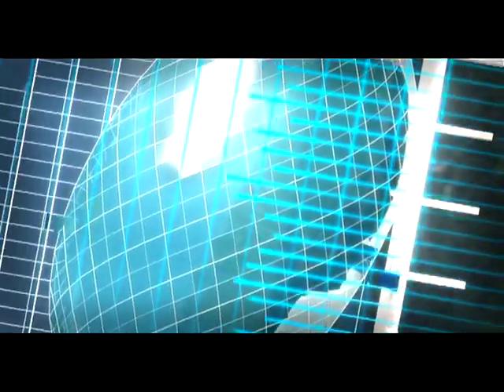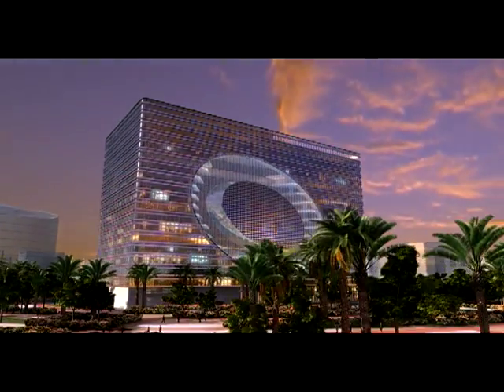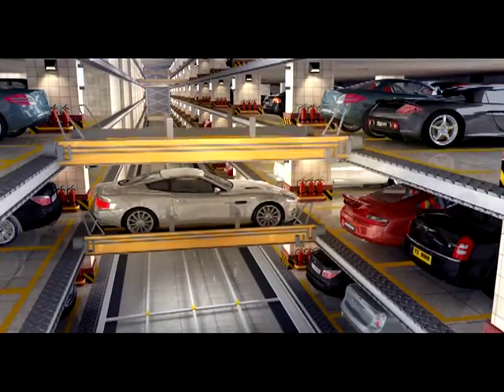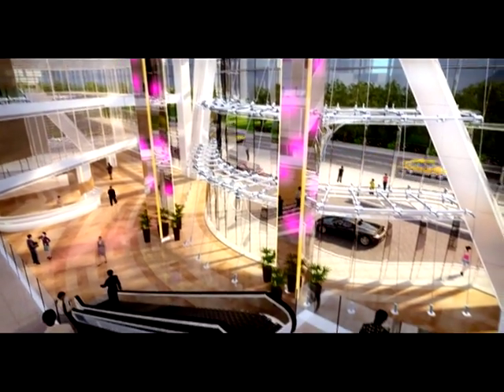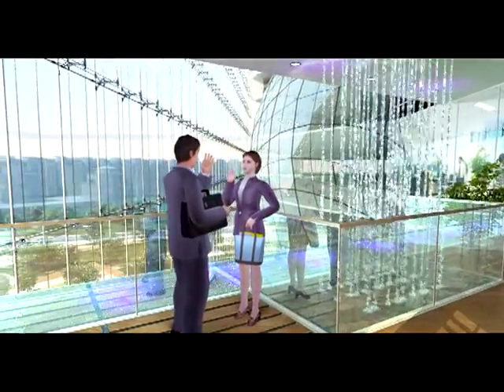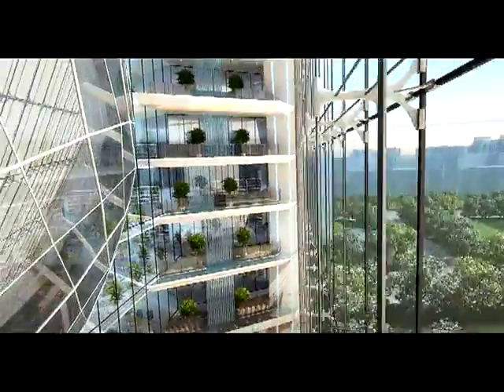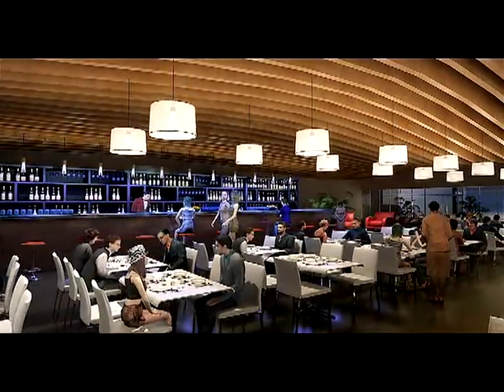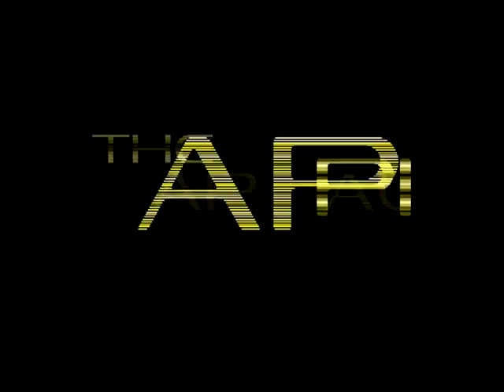The Capital, BKC by The Wadhwa Group.mpg